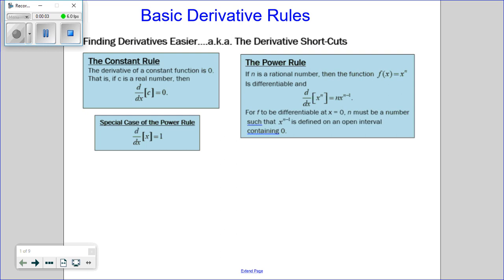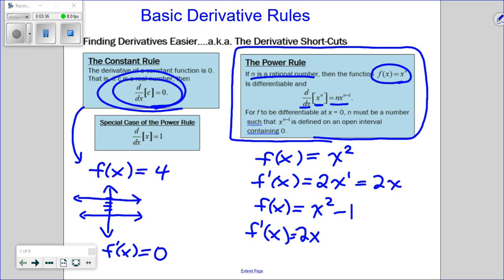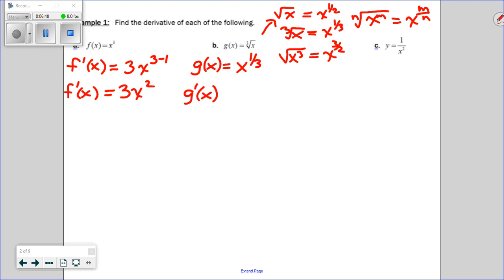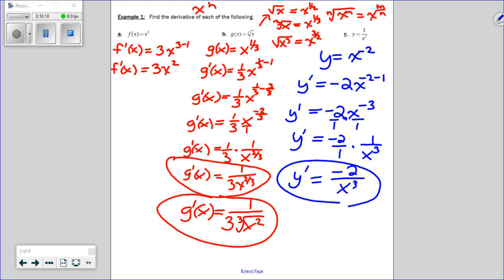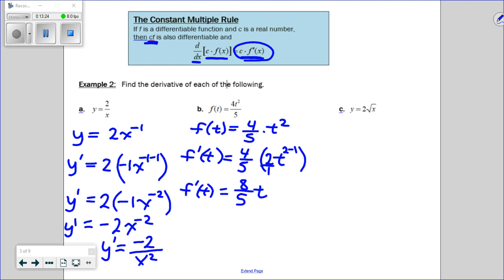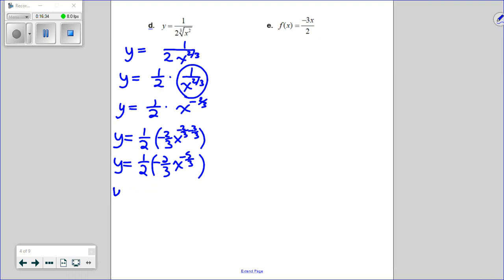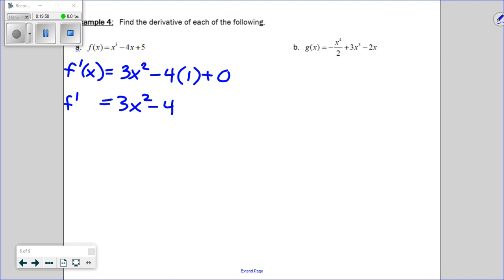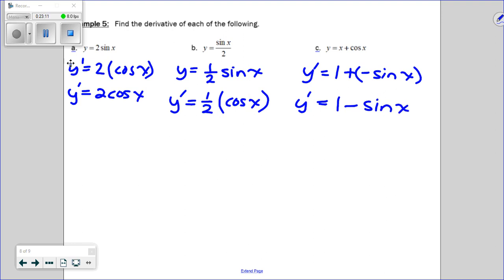Basic Differentiation Rules